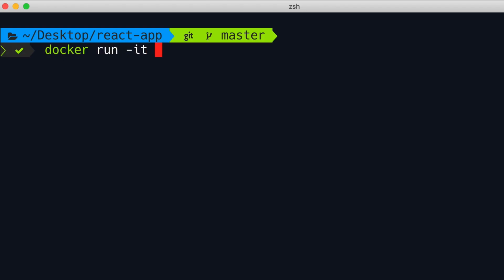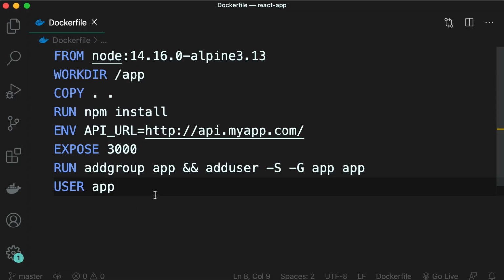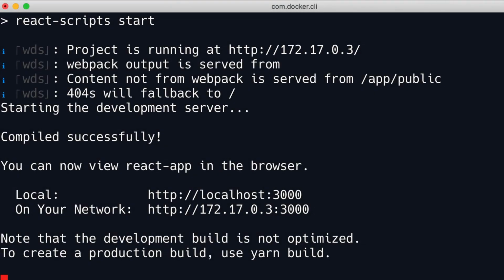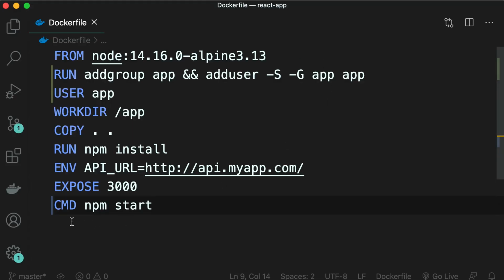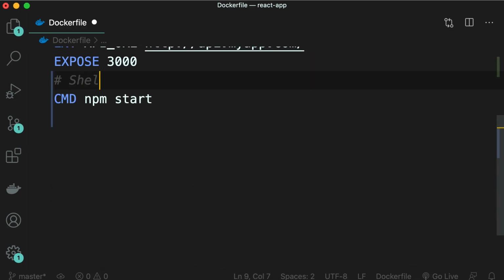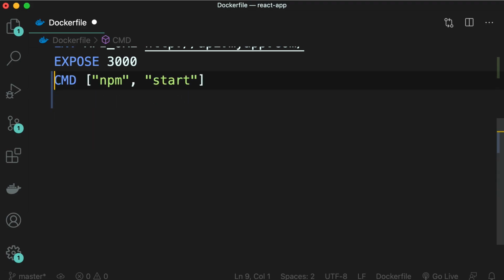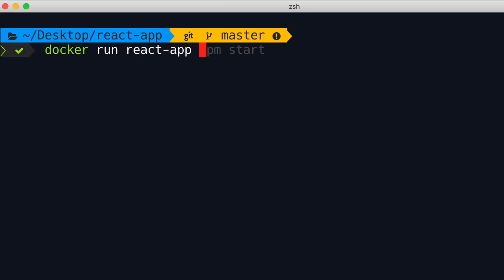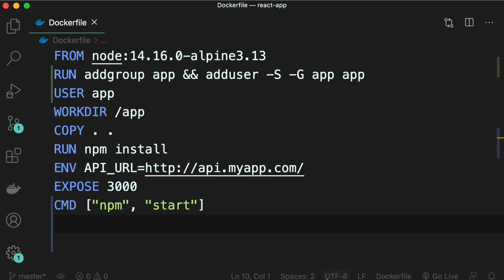39 Defining Entrypoints